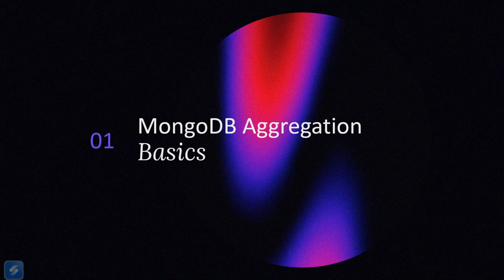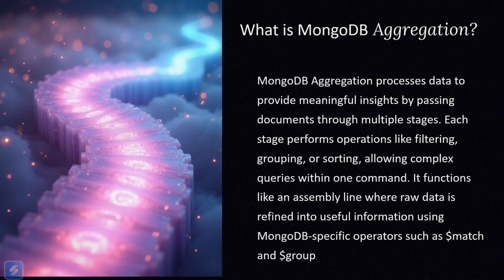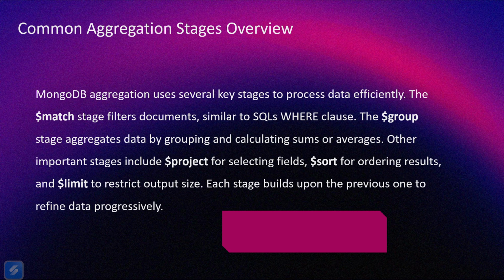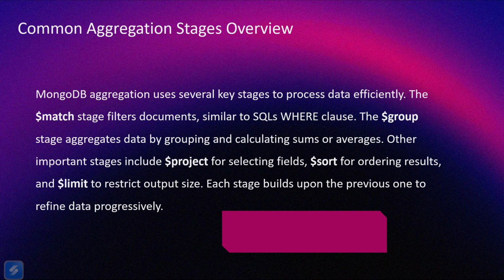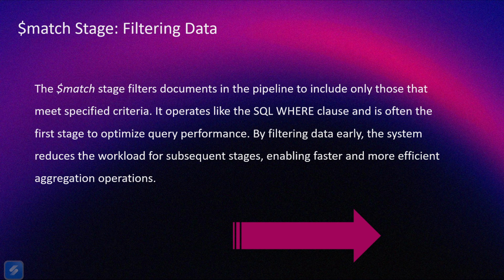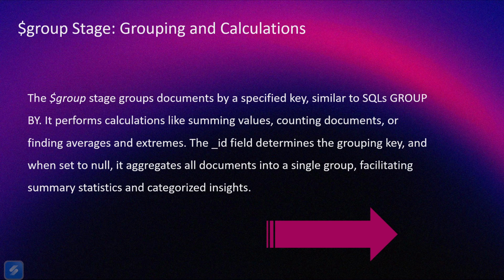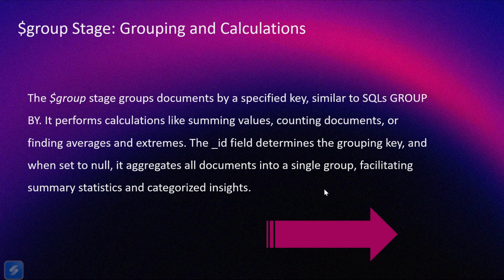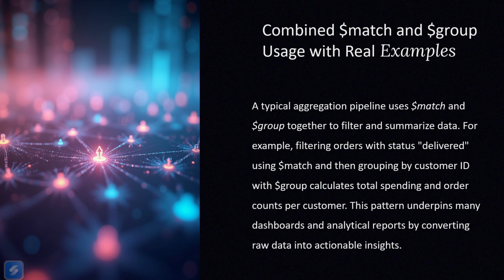7. AGGREGATION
Learn to process and analyze data with the powerful MongoDB Aggregation Pipeline. We focus on key pipeline stages, specifically using $group to calculate totals and summaries. You will also use $match to filter documents efficiently at different points in the pipeline. Master aggregation for deep data reporting and transformation.

📺 Playlist: Catch the full playlist here →    • MERN STACK